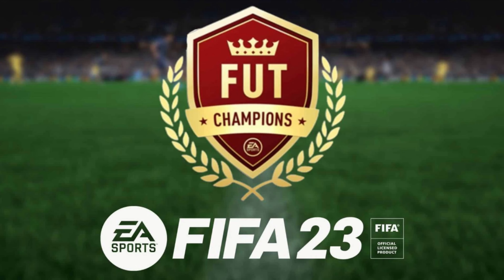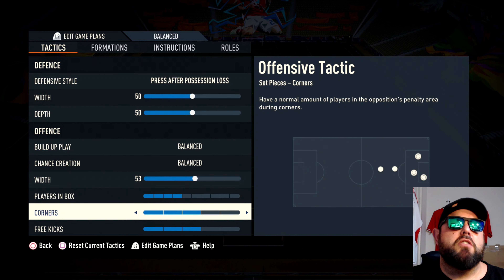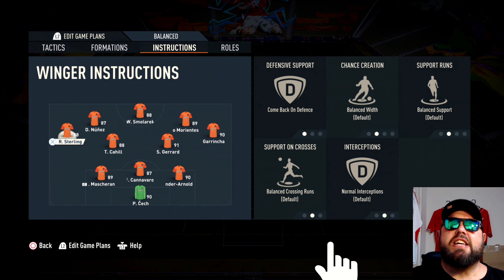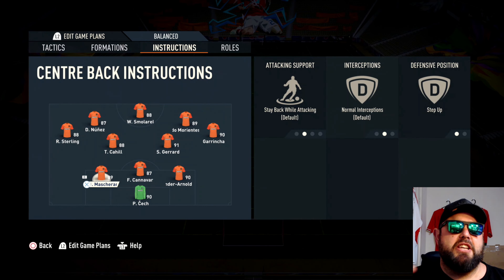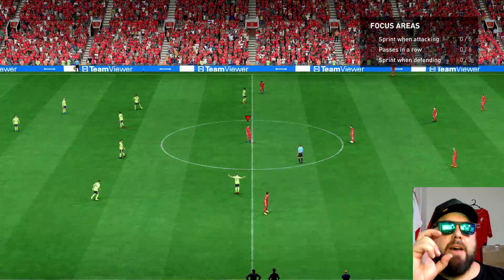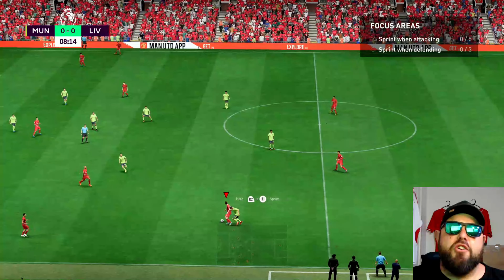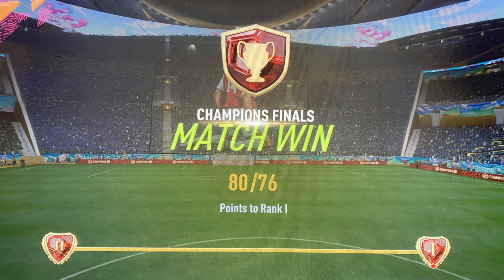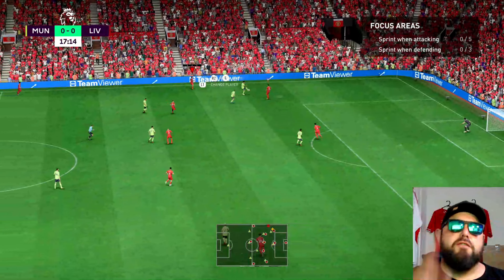Fifa 23: 3-4-2-1 formation custom tactics to WIN FUT CHAMPS!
Fifa 23 season 3 is HERE and so are the meta custom tactics for the 3421 formation and when you learn how to create these 3-4-2-1 tactics you will OWN your rivals!
Fifa 23 ultimate team and fifa 23 custom tactics that WORK!

If you are struggling to beat the pros, or beat your sister... watch THIS video for 5 key tips

Wish to donate to help keep the channel alive and get more quality content? Click below, no obligation :)